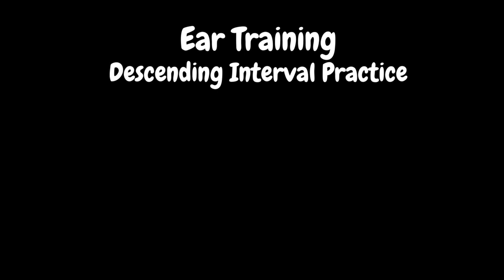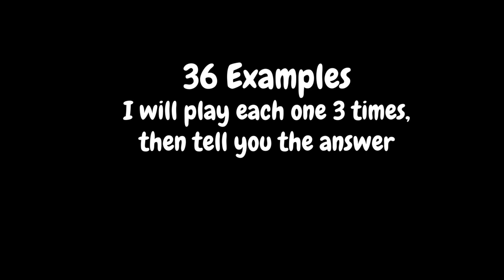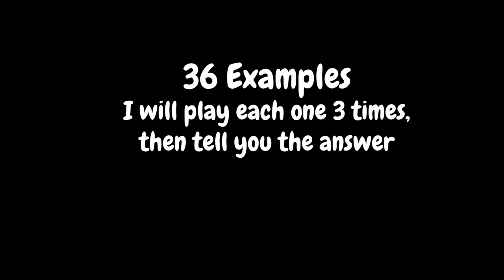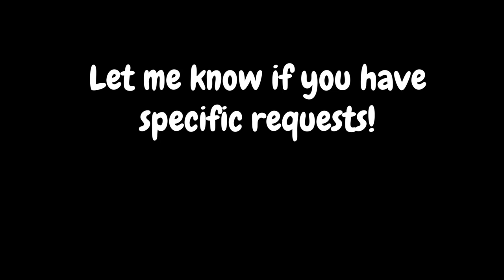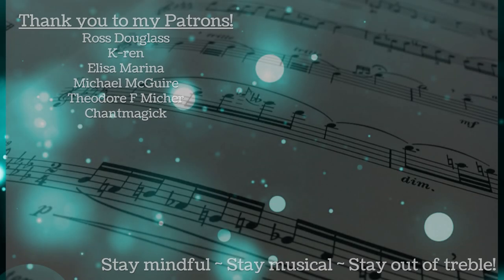Descending Intervals - Ear Training Practice (Music Theory)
In this video we will practice with 36 examples of descending intervals, including everything within a minor second and an octave.

I had a special request for this video - if you are working on something specific in music theory or ear training and need some practice, let me know. For some crazy reason I kind of like making these.

This channel is my personal place for developing my own musicianship as a songwriter and instrumentalist.

Send me postcards and shark shirts:
USA

Stay mindful, stay musical, and stay out of treble. 🎶🎺🦈💙